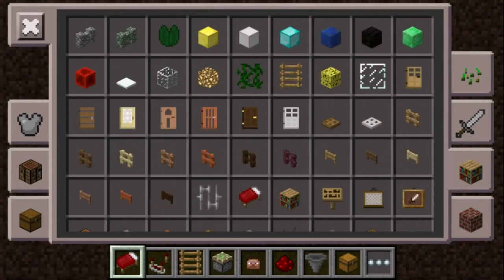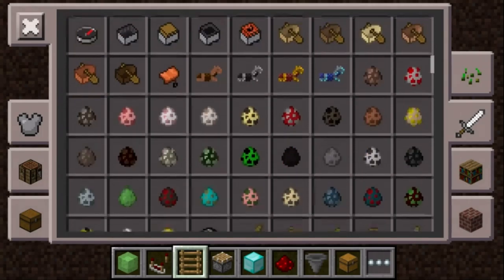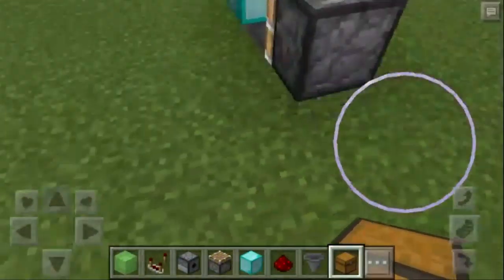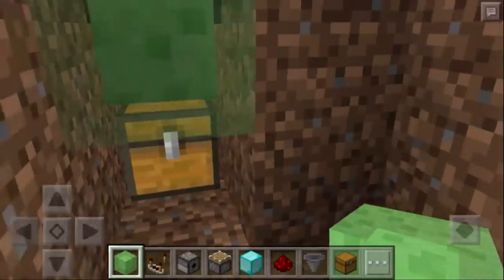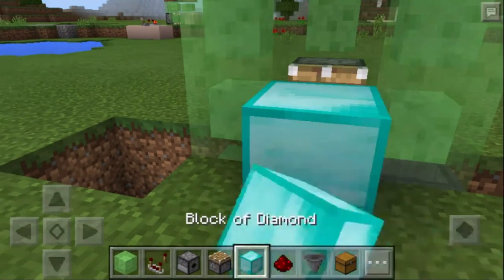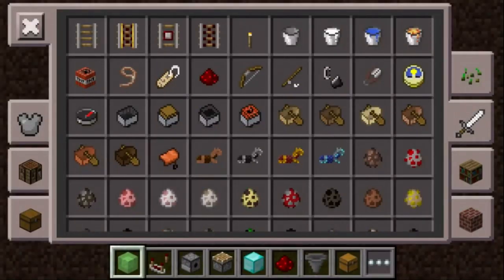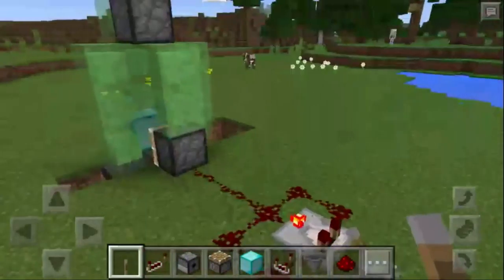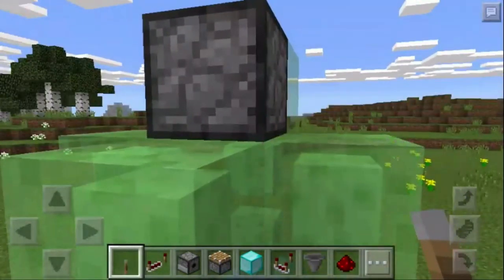Minecraft machinery: How to build a grisly mob grinder / mill / masher / harvester !!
Hi Feldoo, here. I've come up with a machine for grinding/milling/mashing/smashing/harvesting certain mobs to harvest their resources/parts. This doesn't work with a Witch, Creeper or Endoman, so you've been warned.

Essentially, what you do is build the grinder, spawn a mob and collect their bodily resources in a chest beneath it. Neat, huh? Bit grisly, p'haps, but useful. :-)

Released under a creativecommons license (CC-BY-SA 4.0)